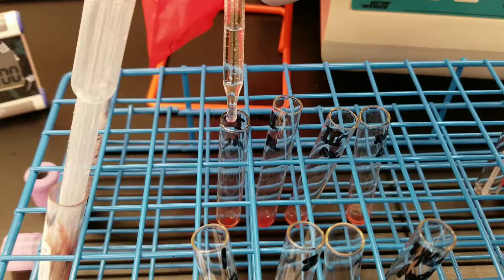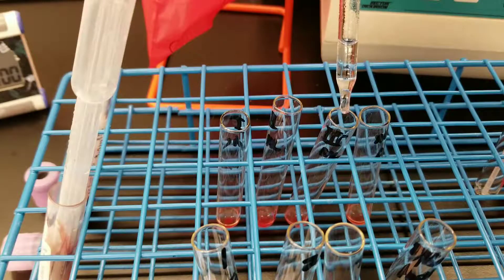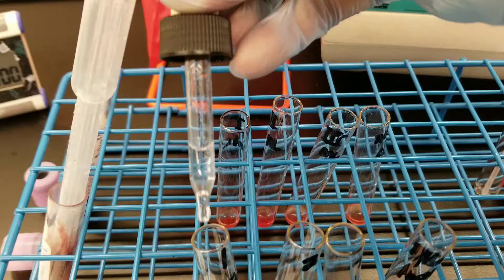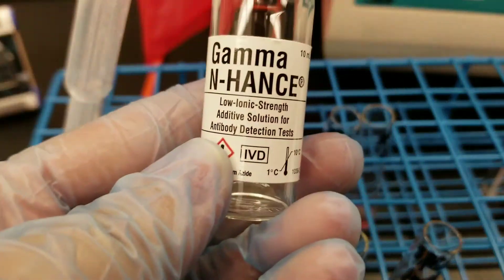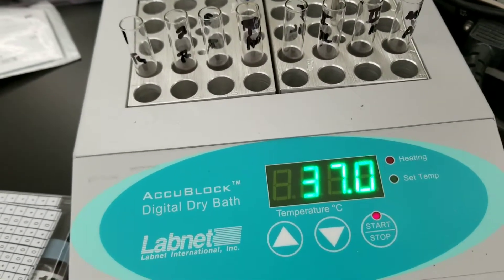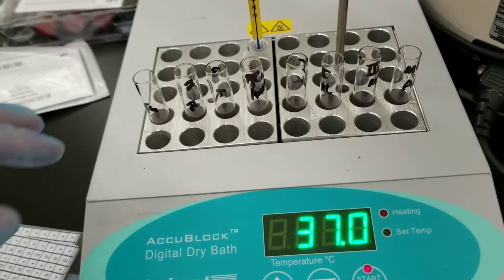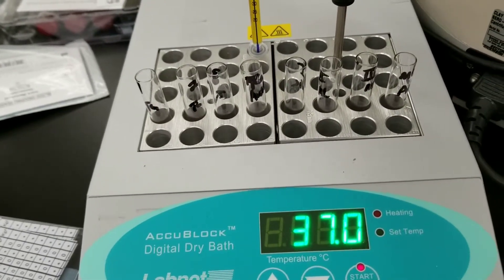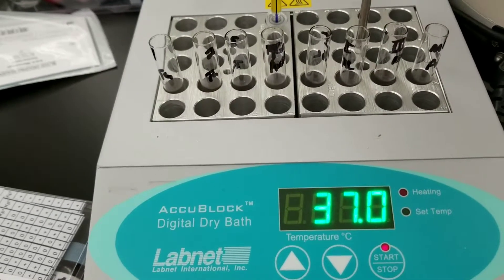Blood Banking: Antibody Screen Part 2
This video describes why it is important to add Low Ionic Strength Solution (LISS) to patient specimens before doing the 37 degree incubation phase.